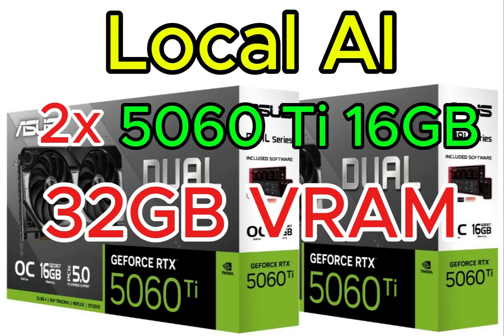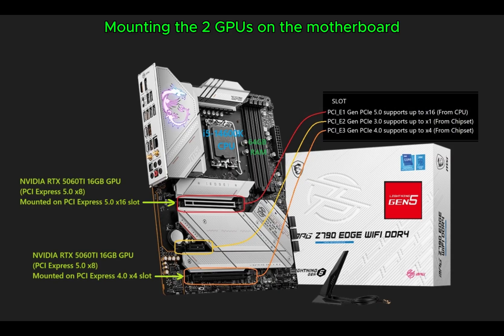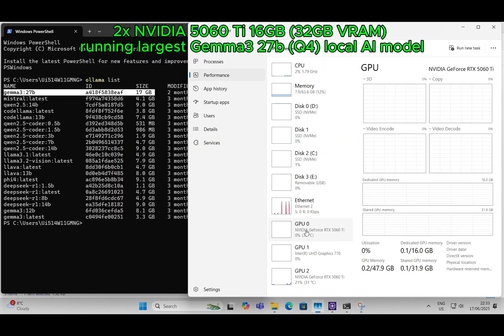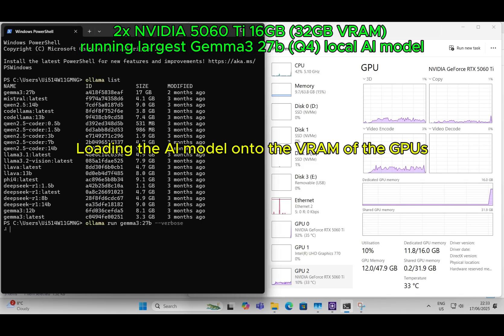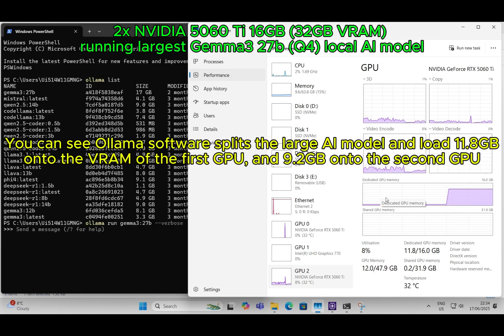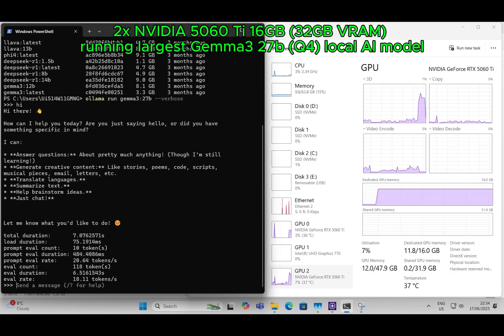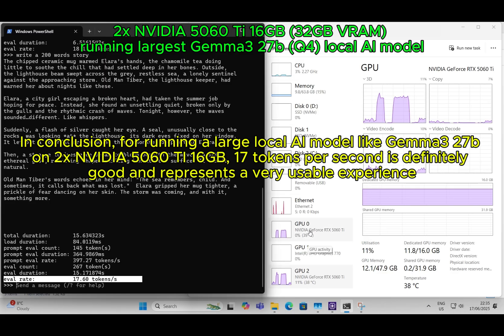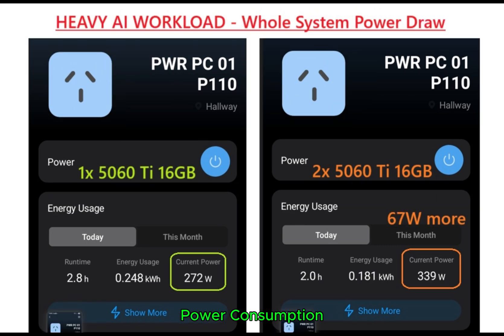Run largest Google Gemma3 27b (Q4) local AI model on 2x NVIDIA 5060 TI 16GB (32GB VRAM)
Unlock the power of local AI! In this video, we'll show you how to run the impressive Google Gemma 3 27B (Q4 quantized) large language model right on your desktop, leveraging 2x NVIDIA GeForce RTX 5060 Ti 16GB GPUs, giving you a massive 32GB of VRAM.

Ever wondered if consumer-grade hardware can handle cutting-edge AI models? We put it to the test, demonstrating the full setup process, achieving fast and usable inference speeds for real-time AI interactions. Forget expensive cloud APIs – this is about democratizing AI and putting powerful LLMs directly into your hands.

We'll cover:
Setting up your dual RTX 5060 Ti 16GB system for local LLM inference.
The benefits of Q4 quantization for maximizing VRAM efficiency and performance on a 32GB VRAM setup.
Achieving good tokens per second for a smooth, responsive AI experience.
Tips and tricks for optimizing your local AI workstation for large models like Gemma 3 27B.
Whether you're an AI enthusiast, a developer, or just curious about running LLMs at home, this video is for you. See how dual NVIDIA 5060 Ti 16GB graphics cards can transform your PC into a powerful AI inference machine.

TIMESTAMPS
0:00 Intro
0:09 VRAM and Google Gemma3 27b
0:34 Mounting 2x 5060 Ti 16GB GPUs
1:04 Run Gemma3 27b with Ollama
3:09 The result
3:51 Whole system power consumption